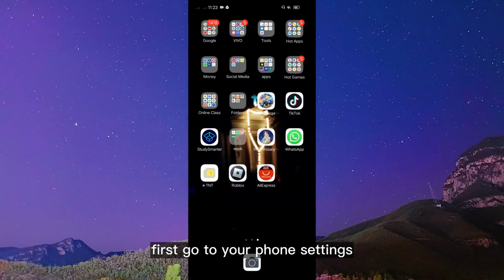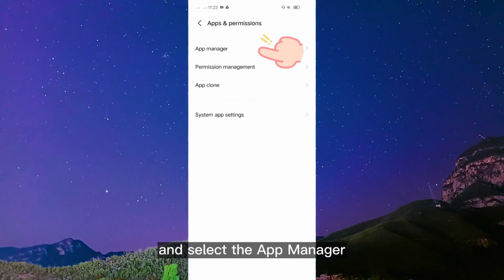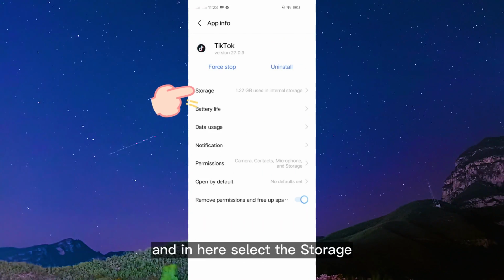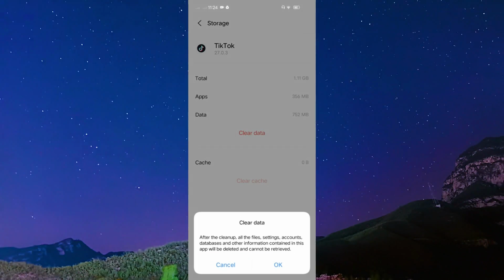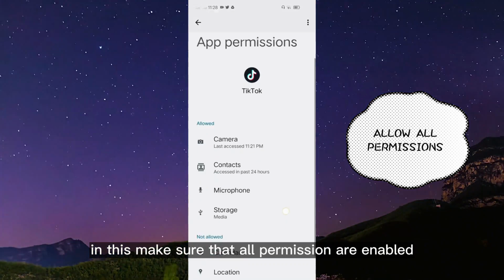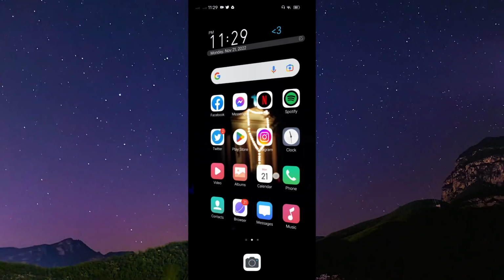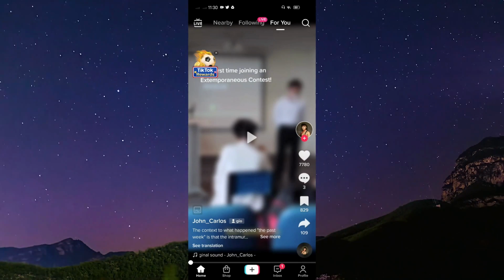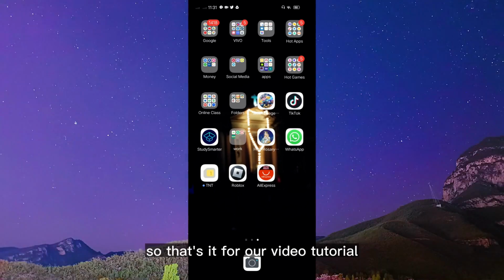How to Fix Missing Add Location Features in TikTok Video | Add Location in Video -Easy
In this tutorial, we'll show you how to easily add location in your TikTok videos. Say goodbye to the issue and hello to enhancing your content with location tags. Let's get started with the easy fix!